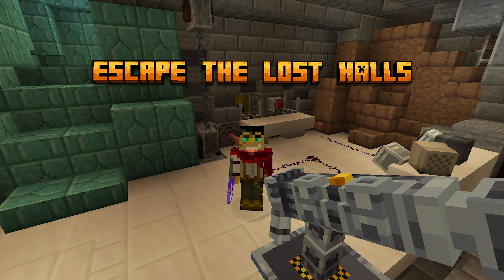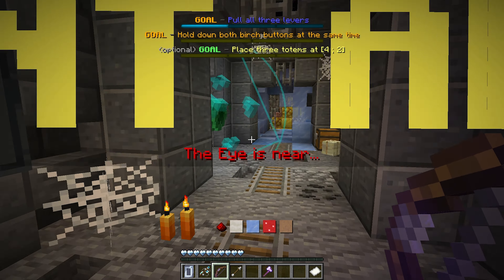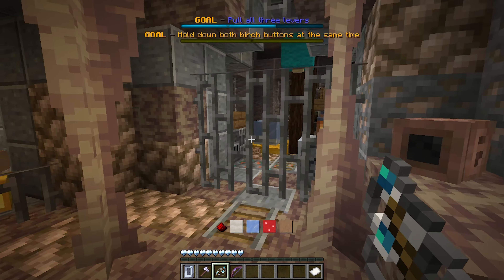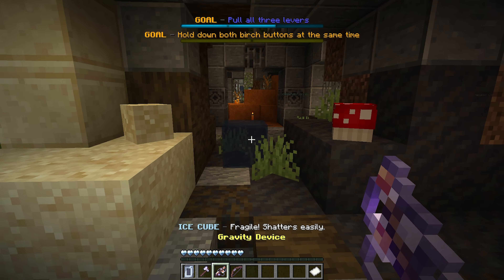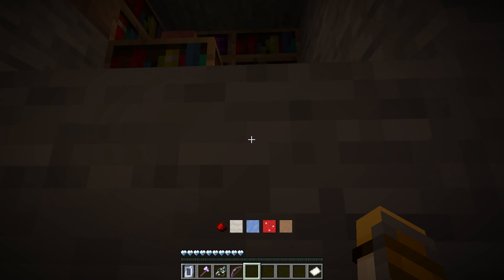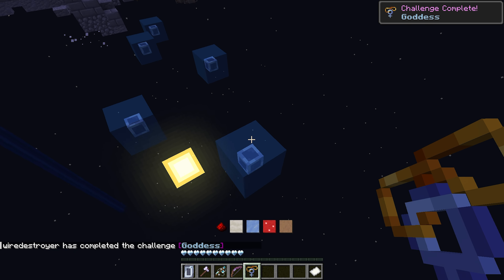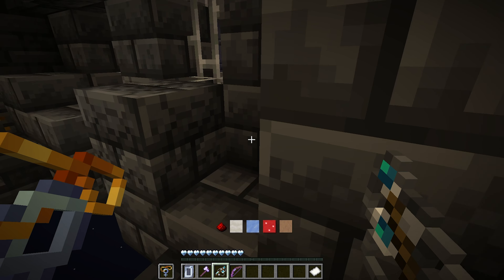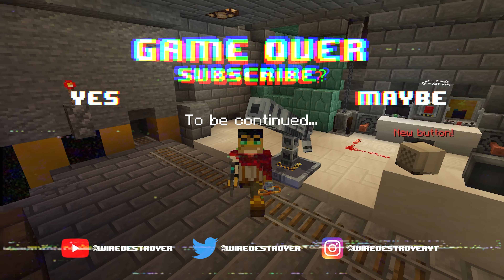ERADICATING GOALS | Escape The Lost Halls | Minecraft Adventure Map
October = Spooky! So I'm playing this map, might post everyday until the end,